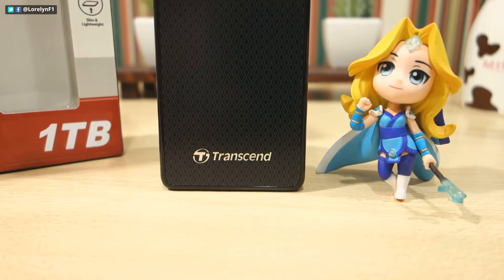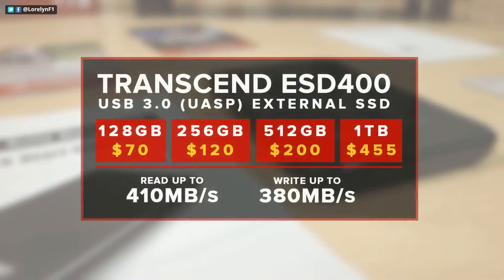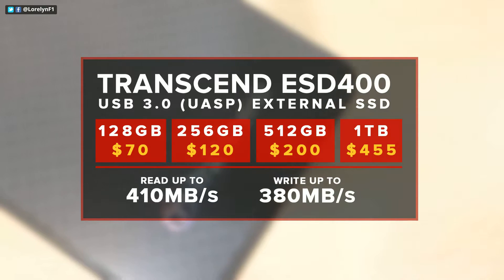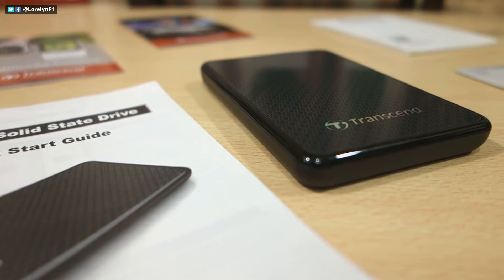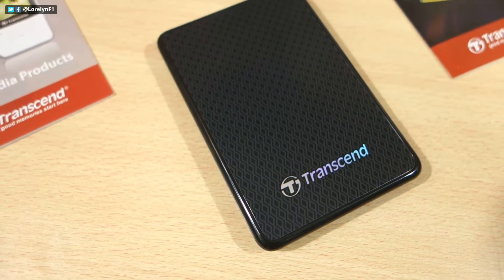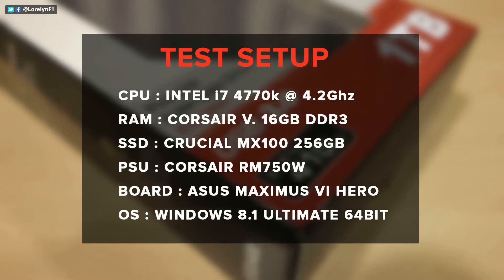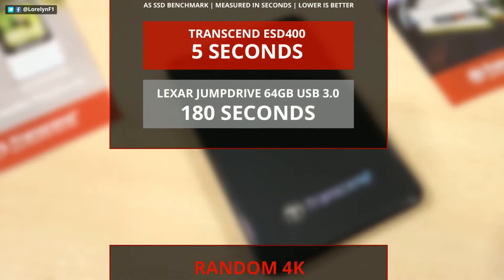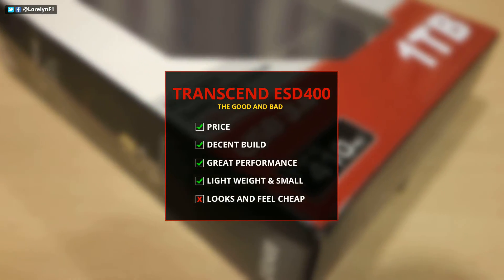Transcend ESD400 1TB Portable SSD Review and Benchmark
Here's my review of the Transcend ESD400 1TB Portable SSD. :)

Please consider turning off your "Ad-Block" while watching my videos. We depend on advertising to fund our expenses. Thanks!

ESD400 Portable SSD (USB 3.0) Portable SSD

The Transcend ESD400 USB 3.0 Portable Solid State Drive is equipped with a next-generation SuperSpeed USB 3.0 connection interface that supports USB Attached SCSI Protocol (UASP) and a high storage capacity of up to 1TB. Thanks to its lightweight, compact design and solid state durability, the ESD400 portable SSD makes it easy to store, protect, carry and share all your digital files wherever you go.

Faster & Higher in Capacities Than Ever Before

The ESD400 portable SSD boasts the next-generation SuperSpeed USB 3.0 interface that provides 10 times the bandwidth of USB 2.0. With the support of UASP, the ESD400 can significantly deliver faster performance. It makes file sharing easier and quicker than ever with blazing fast read and write speeds of up to 410MB/s and 380MB/s respectively. The super high capacity of 1TB allows you to save almost everything you need in it.

Fit in Your Pocket

In addition to offering faster speeds than standard portable hard drives, the Transcend ESD400 is also much smaller and lighter. Measuring just 92 x 62 x 10.5mm and weighing a mere 56g, the poker-sized ESD400 fits neatly in your pocket and even includes a handy travel pouch to protect the drive’s sleek outer case against scratches during transport.

Perform the Incredible

Taking full advantage of the solid-state storage technology, the ESD400 runs cool and silent, and can withstand excessive shock and vibration, giving you a most reliable data transfer experience.

One Touch to Backup All Files

The ESD400 is equipped with an extremely convenient One Touch auto-backup button for instant data backup and synchronization when used with Transcend Elite software.

Exclusive Transcend Elite Data Management

Created using :

- Sony RX100